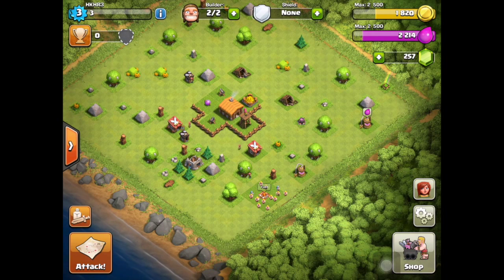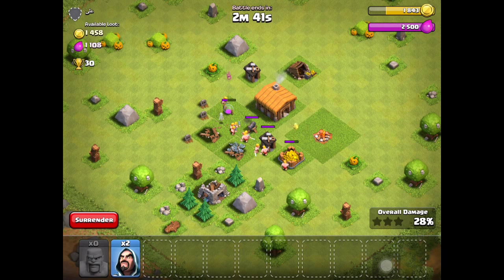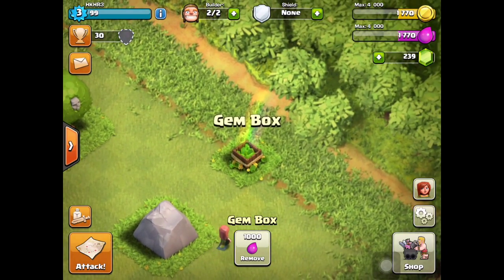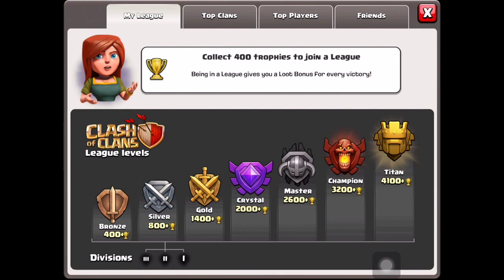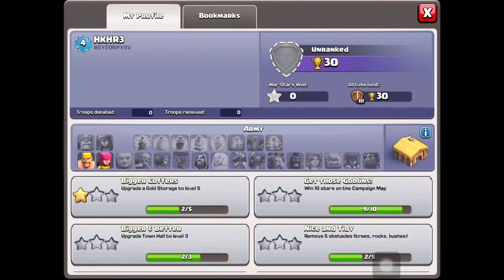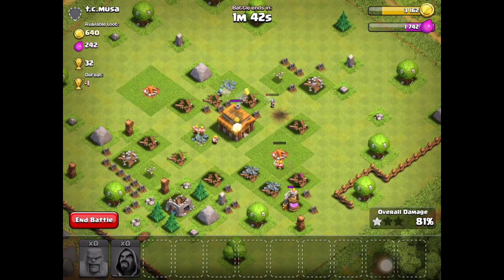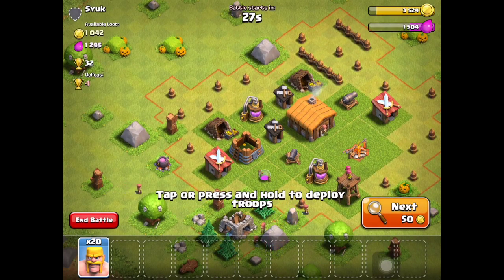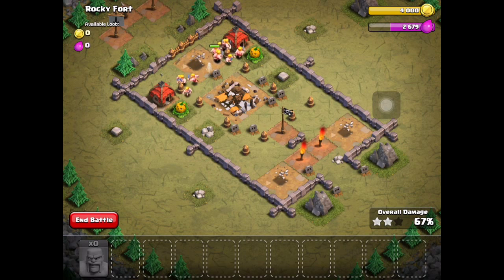Clash of Clans | NEW ACCOUNT HKHR3!!!!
HKHR2 created a new account, HKHR3! Check it out!

Developer: Supercell
Category: Games
Updated: Oct 22, 2014
Version: 6.322
Size: 52.9 MB